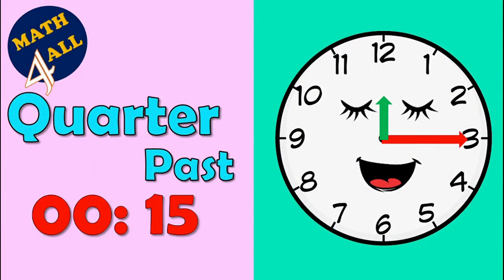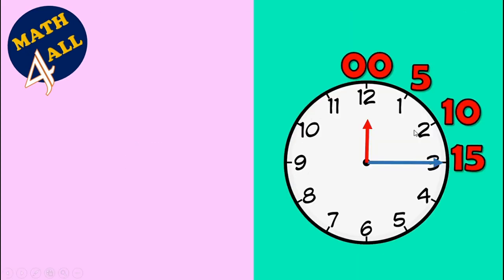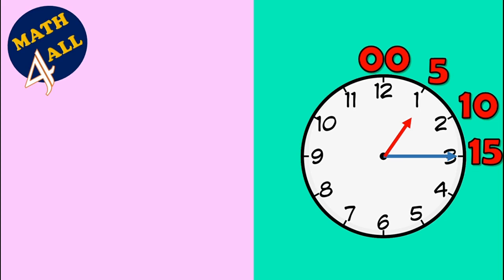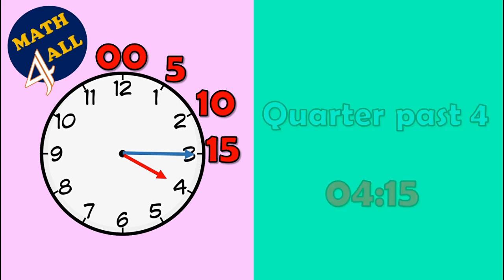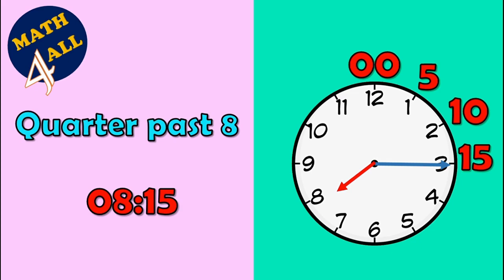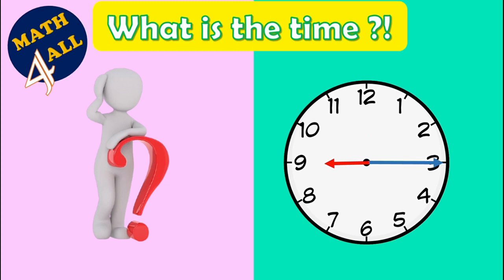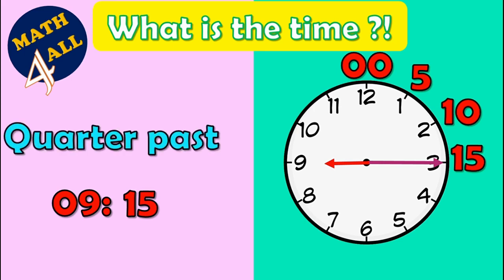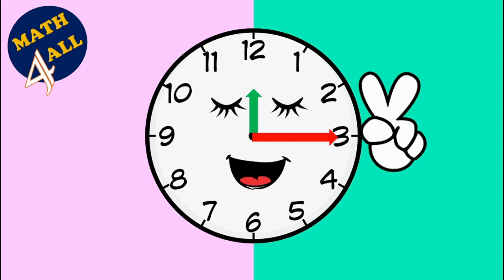Telling Time: Quarter Past | Math4all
Learn to tell time by quarter past of an hour